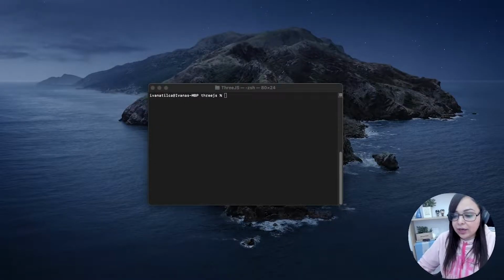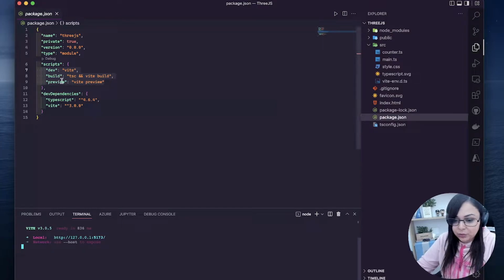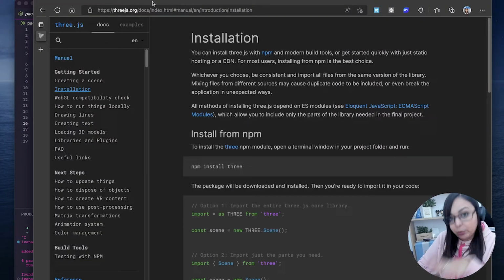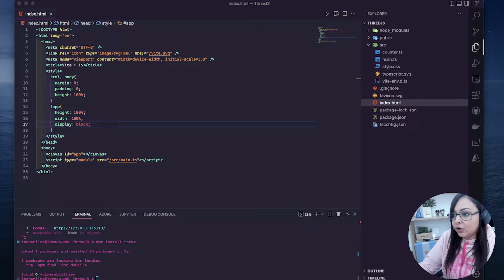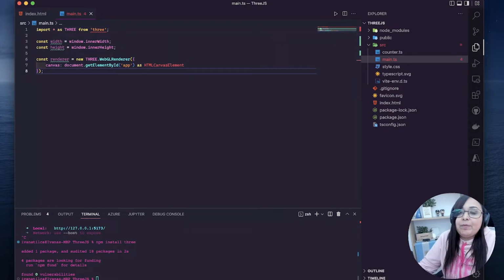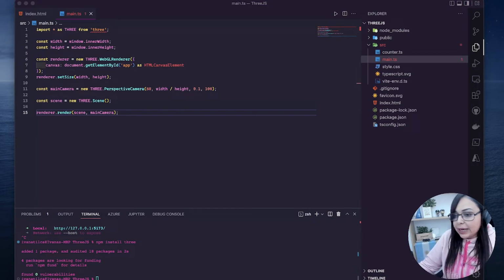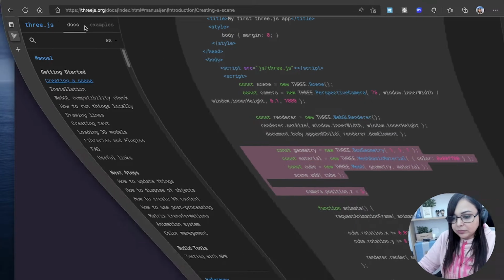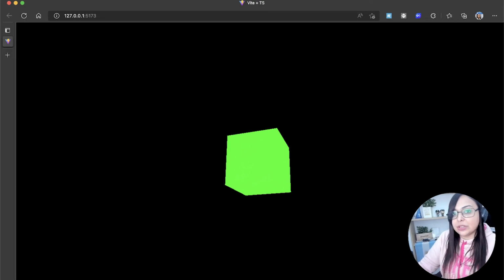Intro to WebXR with ThreeJS and Typescript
Learn how to create your first project with ThreeJS.